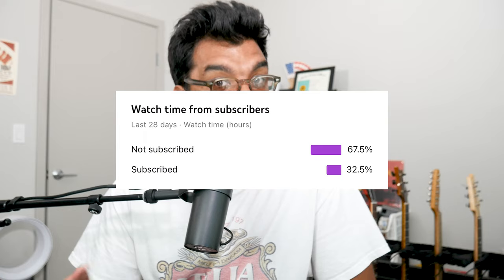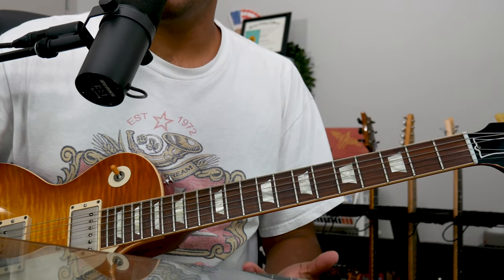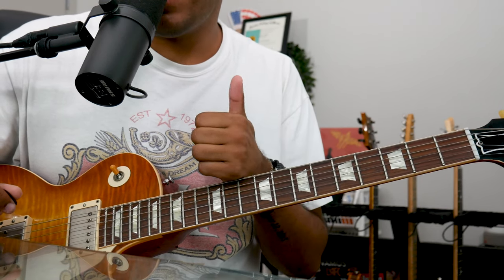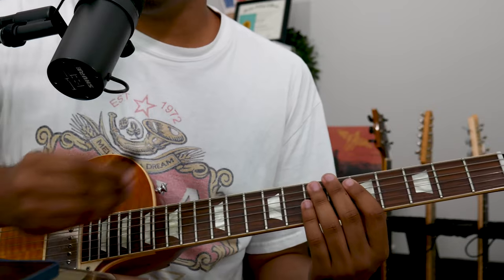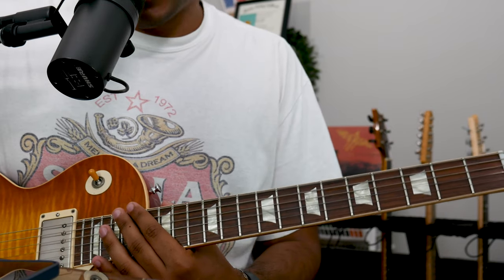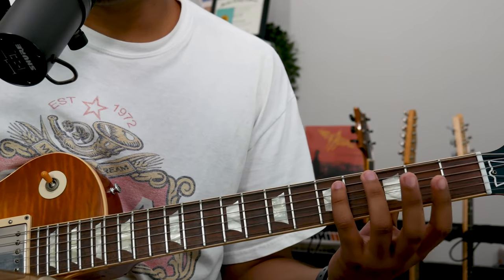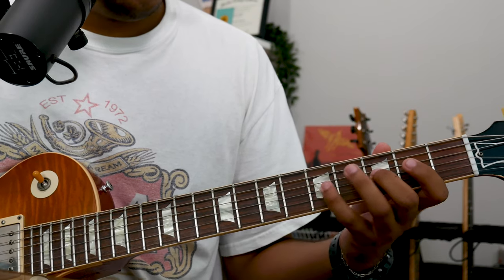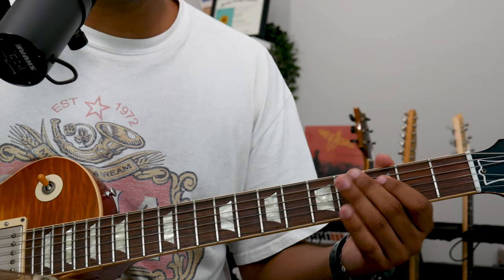"Uncle John's Band" Jam Lesson